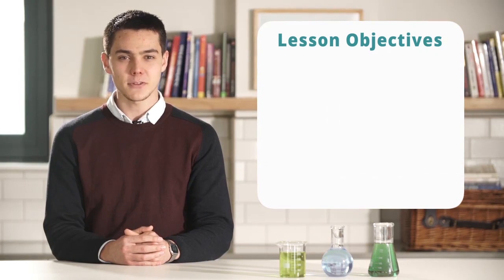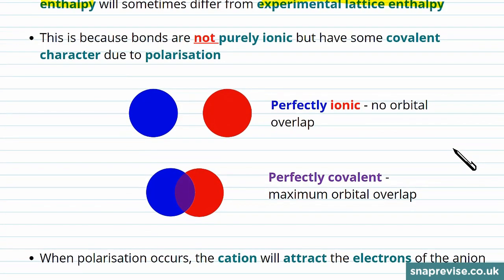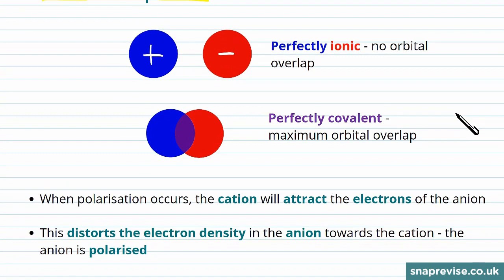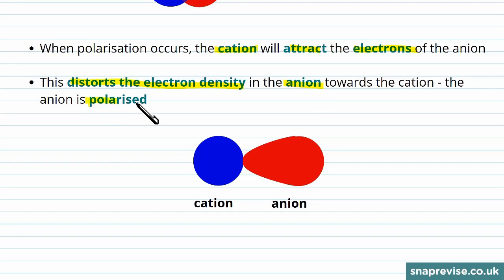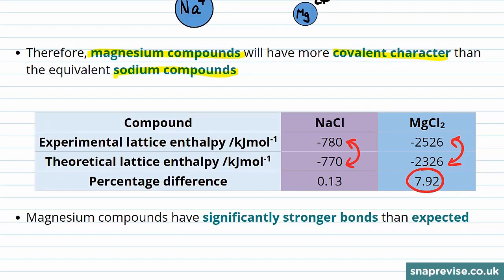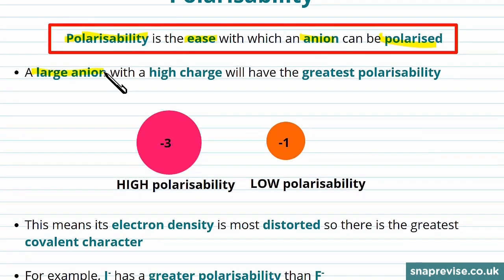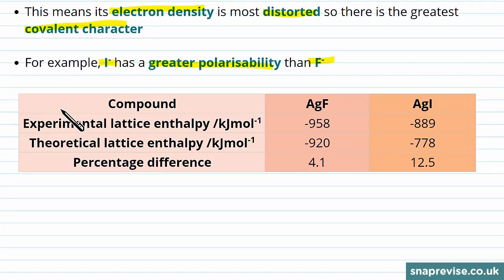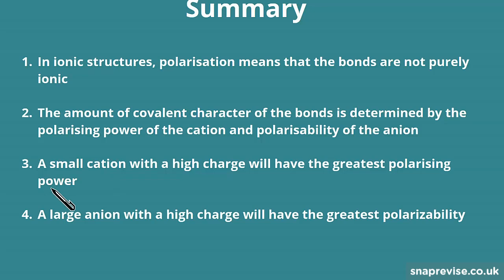Polarisation | A-level Chemistry | OCR, AQA, Edexcel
to unlock the full series of AS, A2 & A-level Chemistry videos created by A* students for the new OCR, AQA and Edexcel specification.

This video will focus on: Why we need Born-Haber cycles, Generic Born-Haber cycle, Finding the lattice enthalpy, Finding other quantities, Theory vs experiment, Summary.